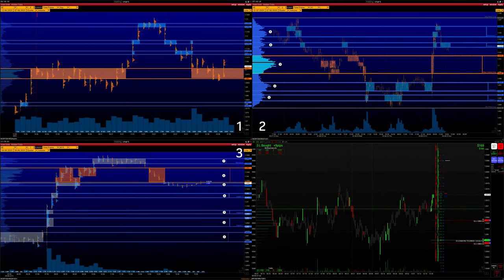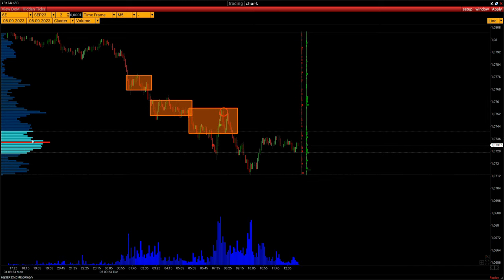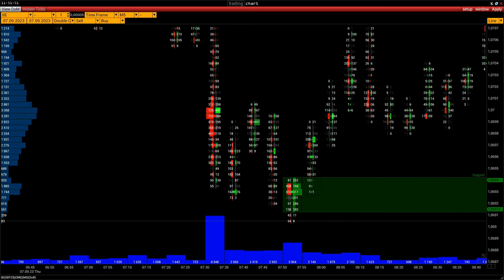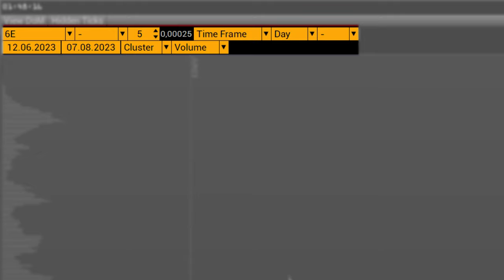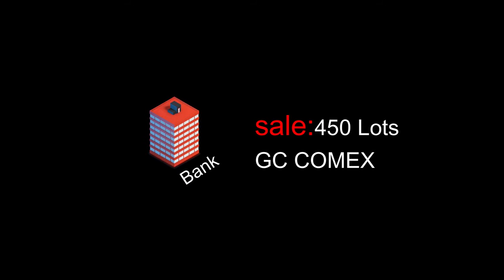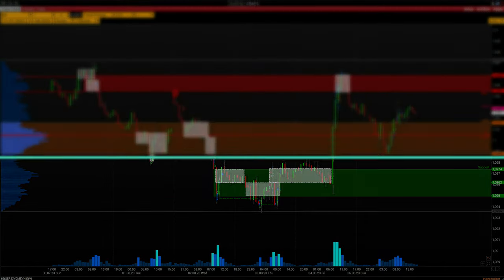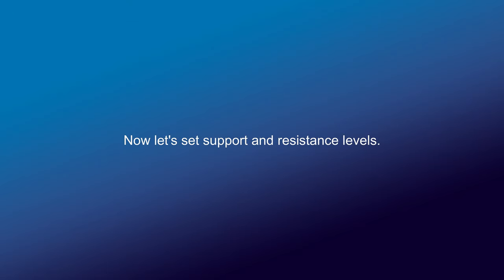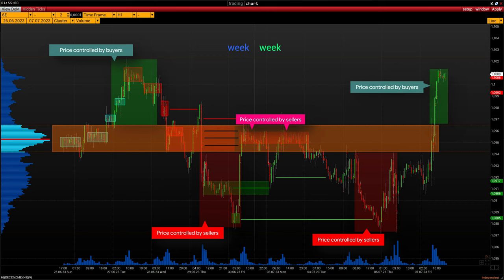Lesson 2 - Customizing VolFix charts: displaying information on volumes and key levels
You will learn how to display volume information and key levels so that you always have a complete picture of the market. Customize VolFix to match you and your trading strategy.

Timestamps:
00:00 Intro
01:05 Homework: Main Volume
08:49 Contract Volume Levels
12:29 Week Volume Levels
17:15 Last Day Key Levels